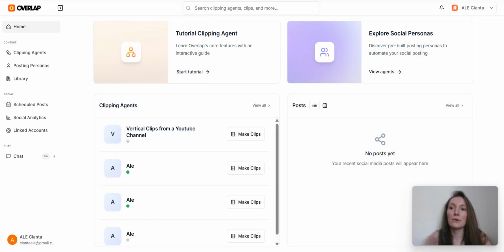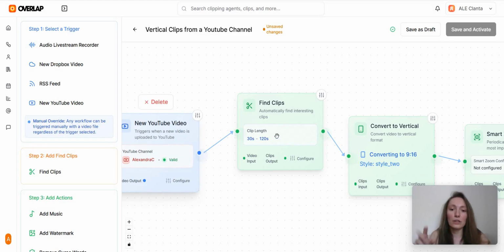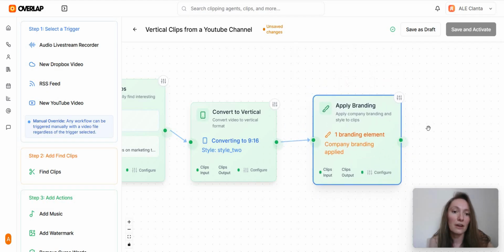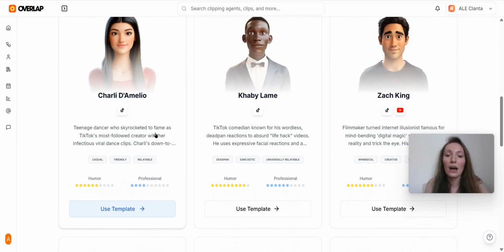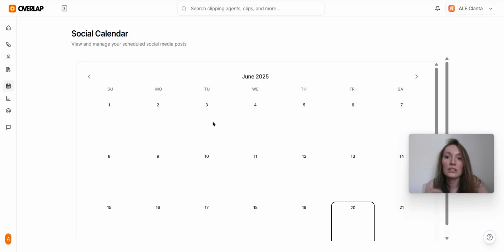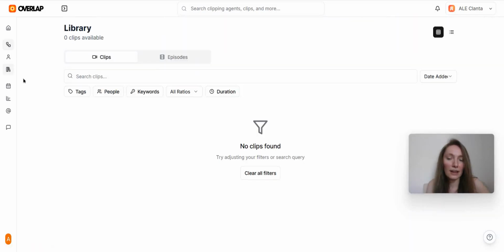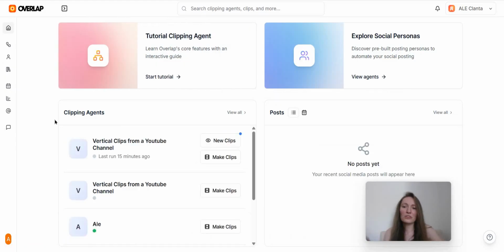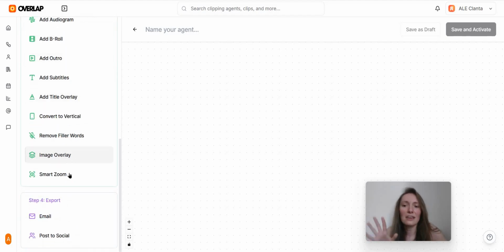Turn Long Videos Into Short Clips in 5 Minutes with Overlap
Note I used the free version but you'll have to pay for getting rid of the watermark and running multiple queries.